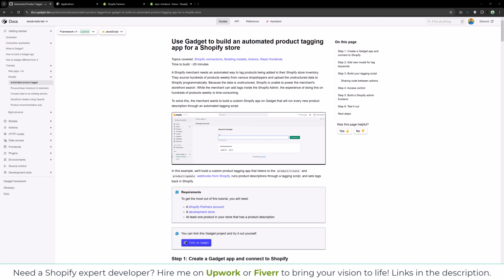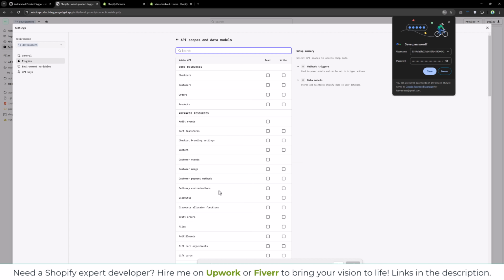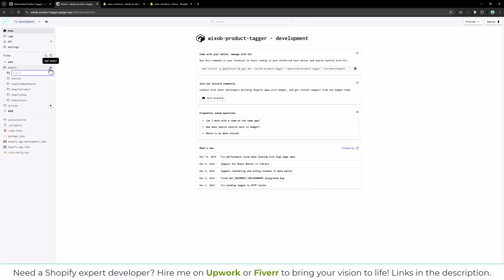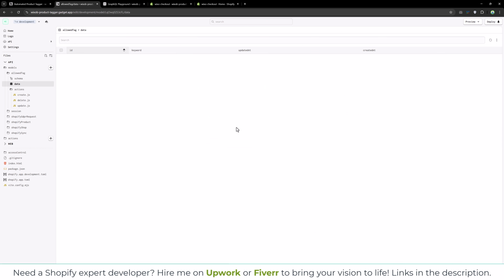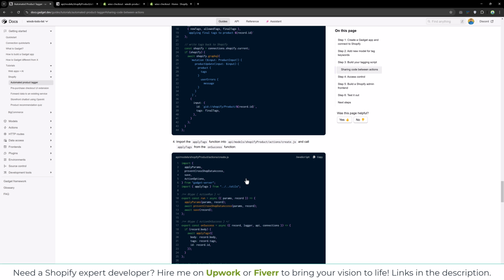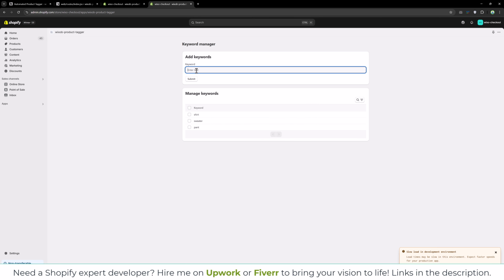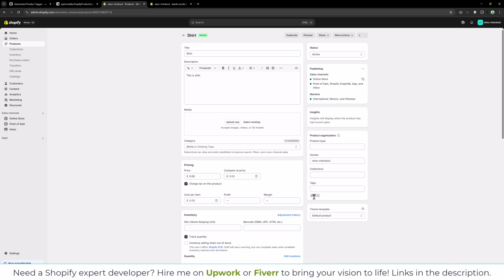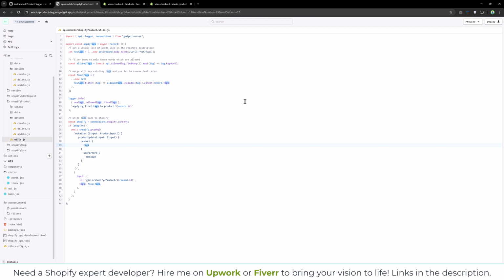Automate Product Tagging in Shopify with Gadget | Build a Custom App in 15 Minutes 🚀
In this tutorial, you’ll learn how to build an Automated Product Tagging App for a Shopify store using Gadget. This step-by-step guide will walk you through creating a custom Shopify app that automatically tags products based on their descriptions. Perfect for Shopify merchants dealing with unstructured data, this app simplifies product management by automating the tagging process.

🔑 What You'll Learn in This Video:

    Setting up a new Gadget app and connecting it to Shopify
    Creating and managing custom models for tagging keywords
    Automating product tagging using Shopify webhooks
    Building a Shopify Admin embedded frontend
    Testing the app with real-time tagging

📂 Topics Covered:

    00:00 Introduction to the Automated Product Tagging App
    01:05 Creating a Gadget app and connecting it to Shopify
    03:05 Installing and configuring the Shopify app
    04:07 Creating custom models for tagging keywords
    06:11 Testing and adding tags in the Gadget database
    07:19 Writing the backend logic for product tagging
    09:34 Building a Shopify Admin frontend for keyword management
    10:39 Testing the app with new products
    12:55 Verifying automatic product tagging functionality
    13:40 Explaining the code and final overview